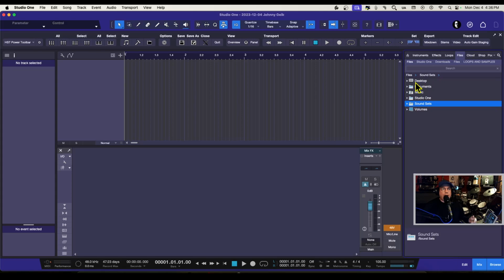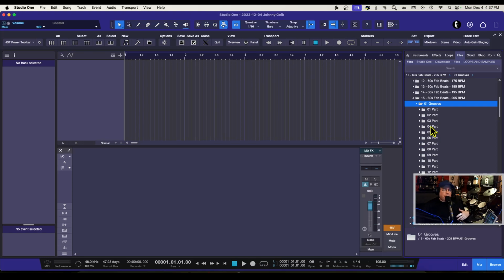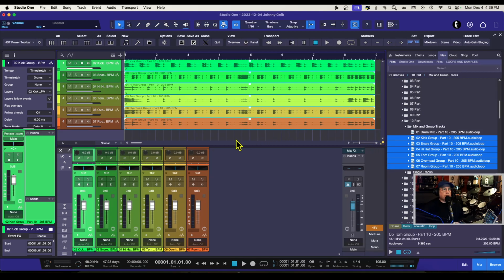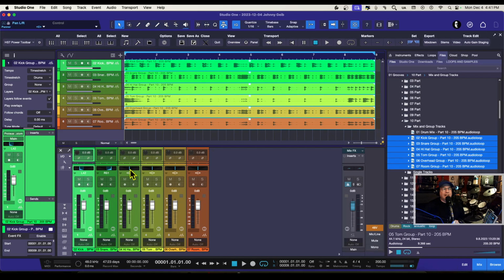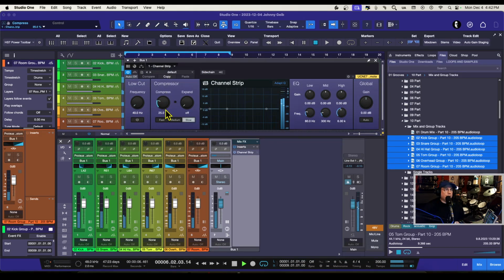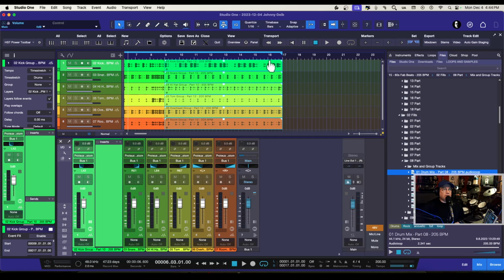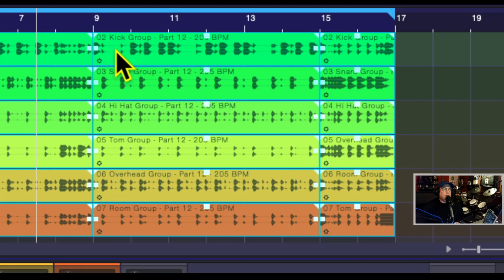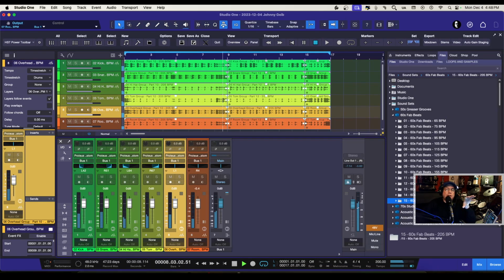60s Fab Beats - HST's "Soundset Auditions"